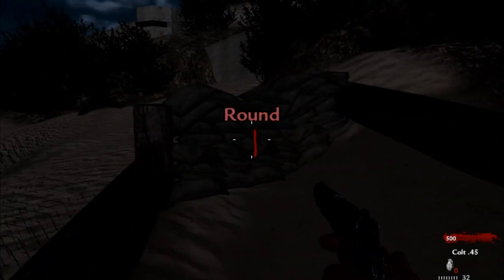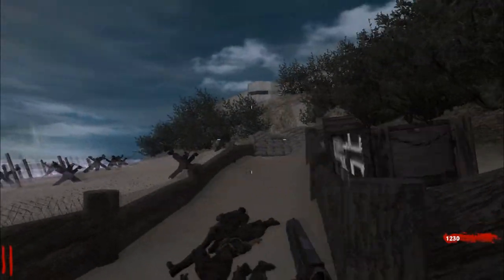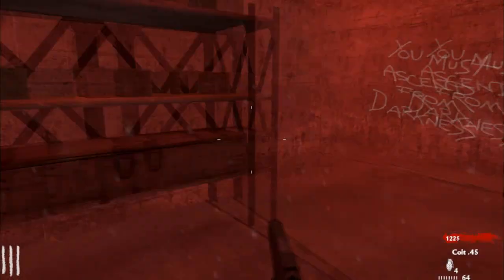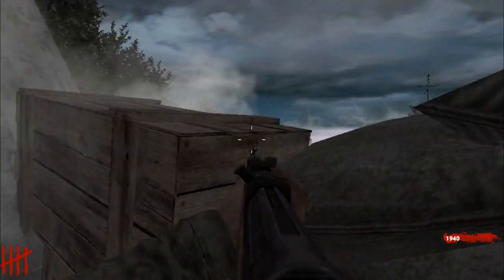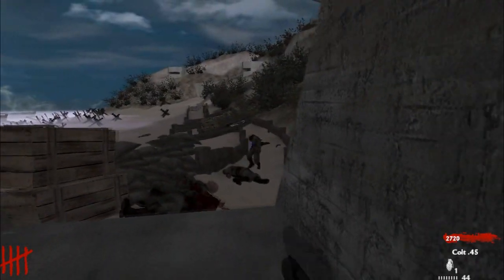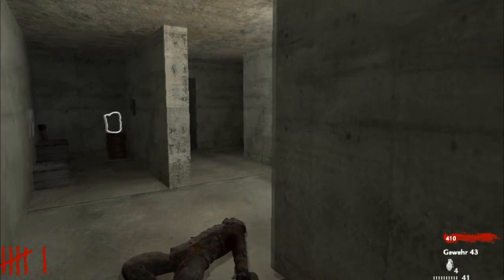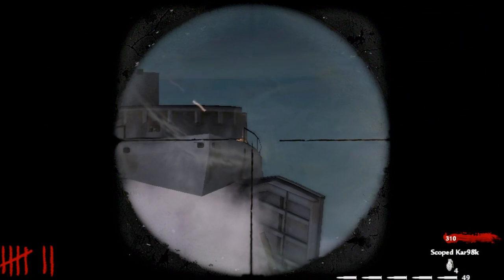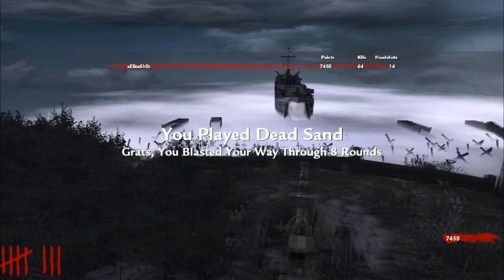Call of Duty Zombies: Custom Map: Dead Sand - Live Commentary | Attempt 1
★ Enjoyed It? Remember to "LIKE" - Really Helps Me Out!

Hey guys here I have another PC Custom Zombies Map on "Dead Sand". It's a pretty awesome map with added features, including AI Reinforcement Drops.

I'll do another attempt, only if you guys would like to see me try again!

I hope you guys enjoy. Remember to rate and comment.

NEW Zombies Info! | Mule Kick On Every Map: Secret Achievement?! - Call of the Dead All 8 Perks,